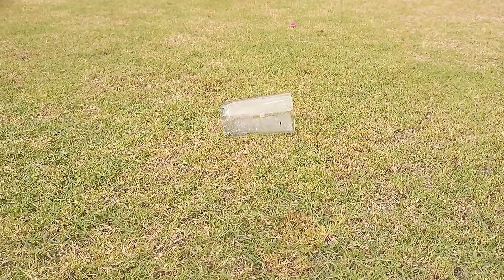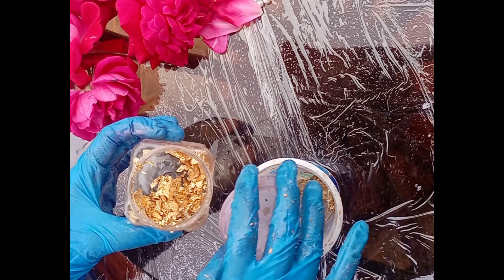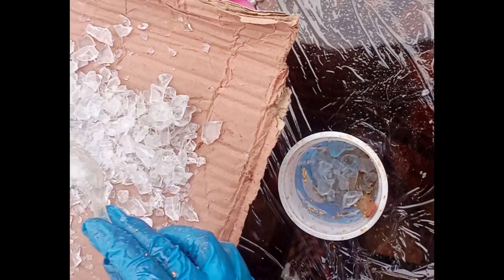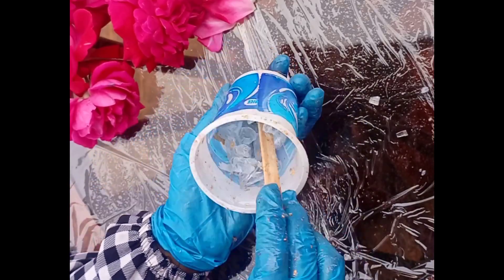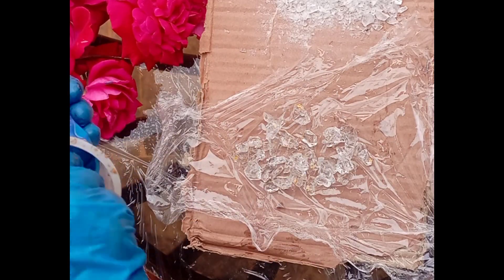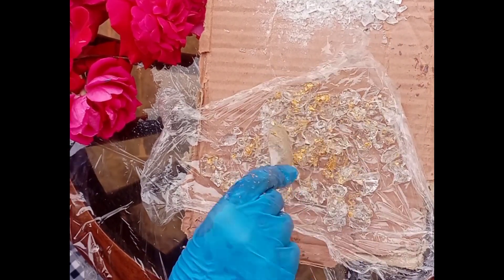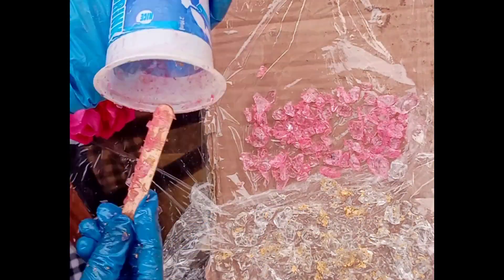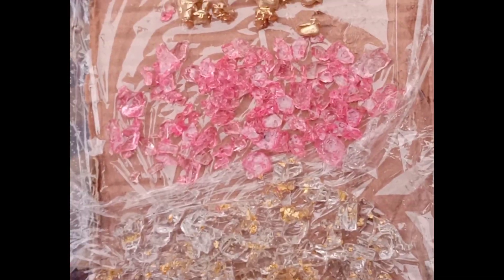Satisfying Video of Crushing Glass into pieces tutorial